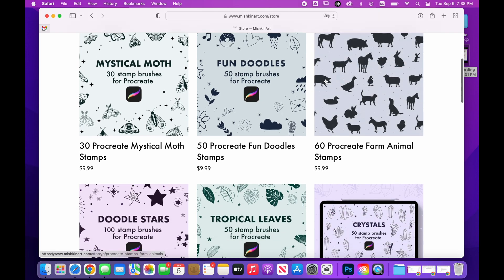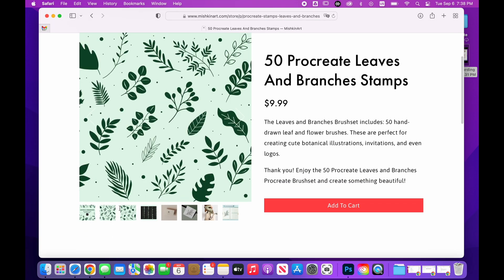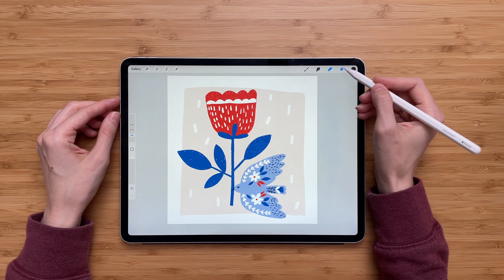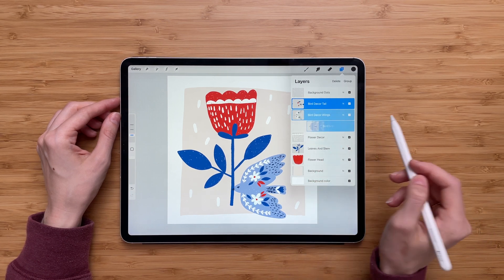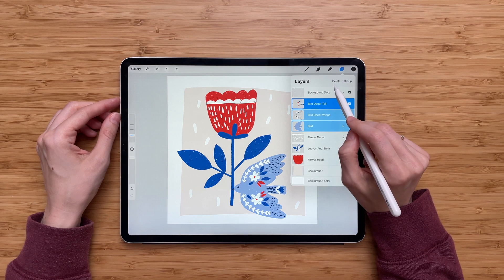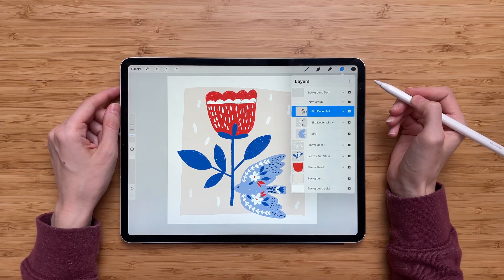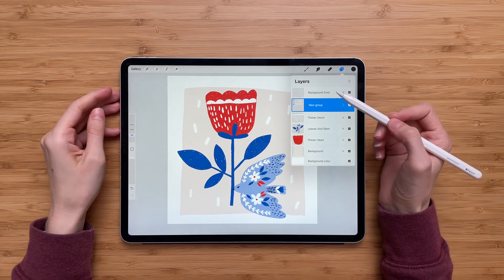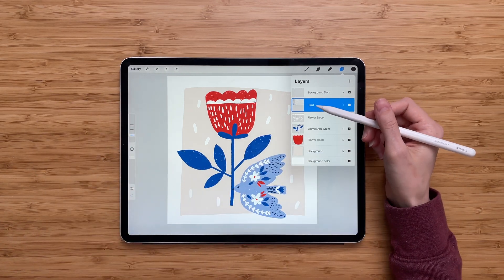How To Group Layers In Procreate | Procreate Tutorial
How to group layers in Procreate. It is a super easy and beginner-friendly tutorial with step-by-step instructions.

Knowing how to create layer groups in Procreate can be very useful because it will help you keep your workspace tidy and organized.